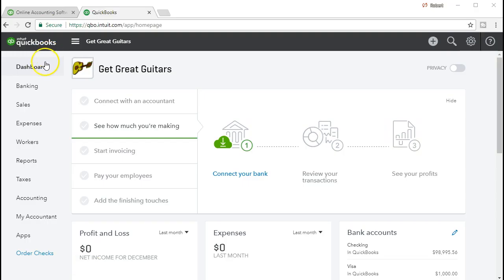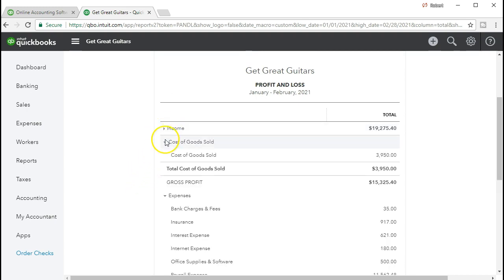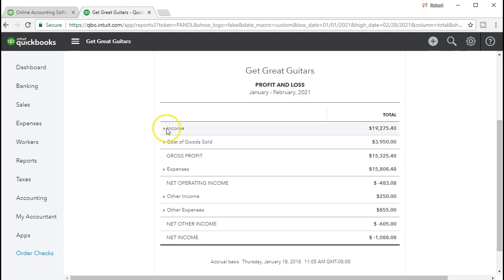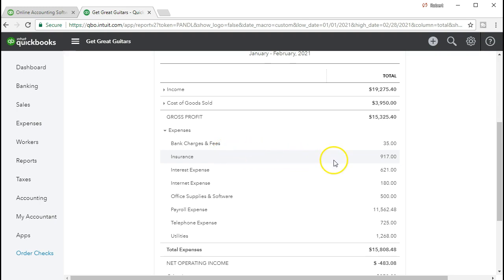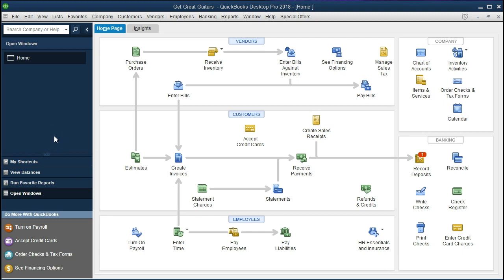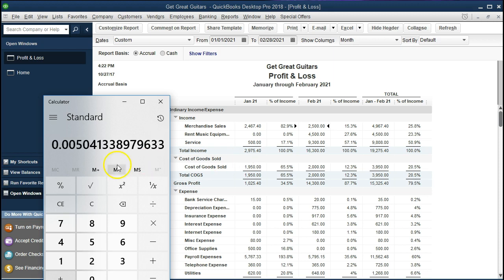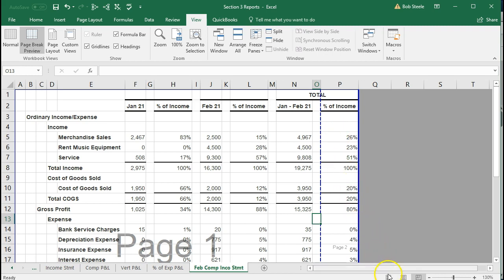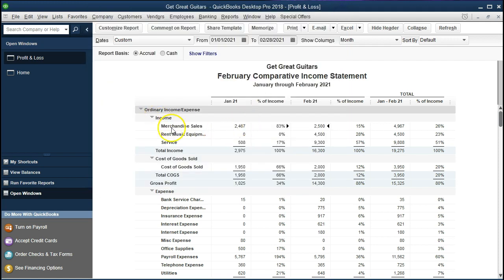Profit & Loss 3.10 QuickBooks Online vs Desktop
We will generate, analyze, and export to Excel a profit and loss or income statement in both QuickBooks Online and QuickBooks Desktop comparing and contrasting the two accounting software. The profit and loss financial statement is one to the most important financial statements to be able to understand. The ability to export the income statement and any report is a great skill to have when using QuickBooks or most any data base program.